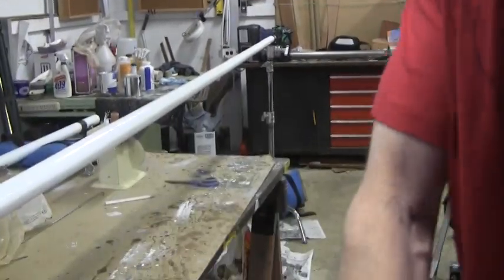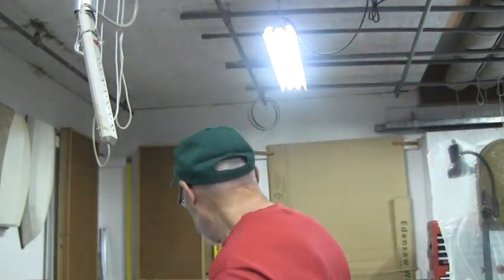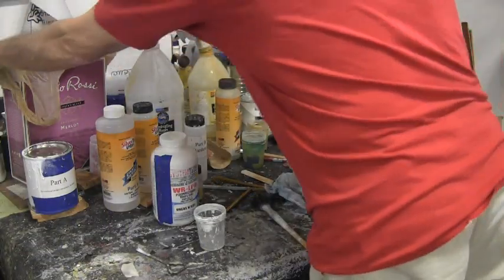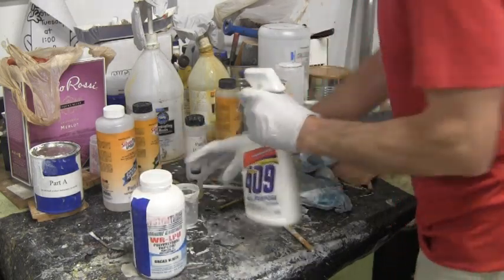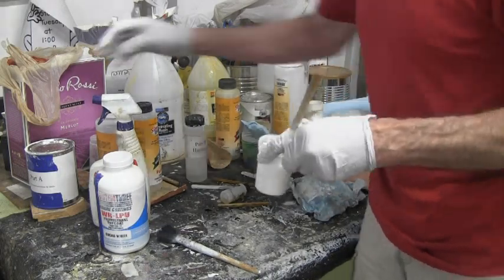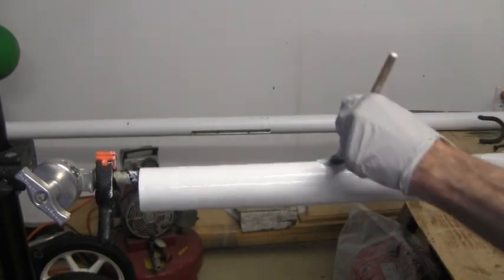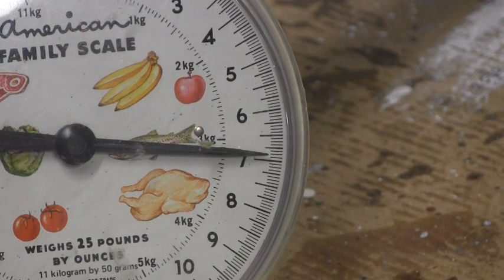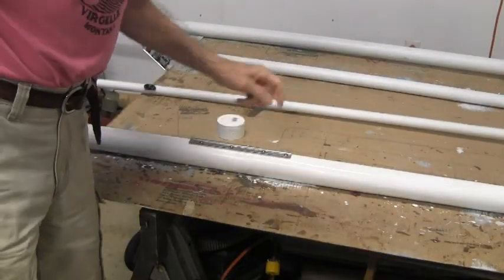Making a Fiberglass Mast Part 16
The last bits of painting and adding hardware to the mast to end this video series.